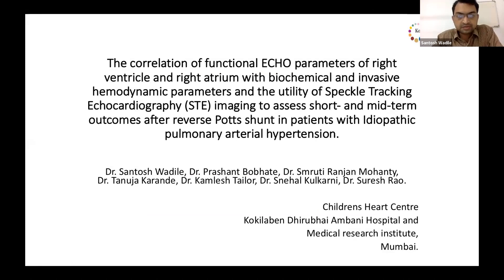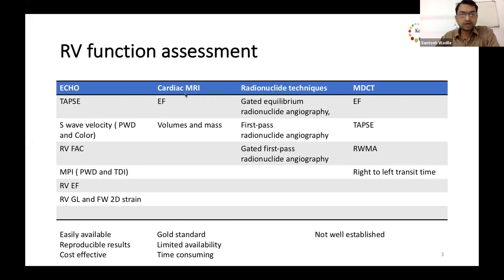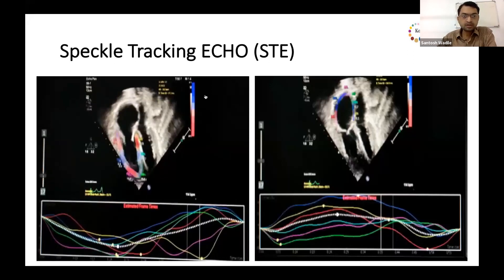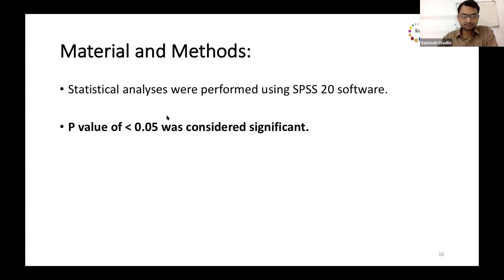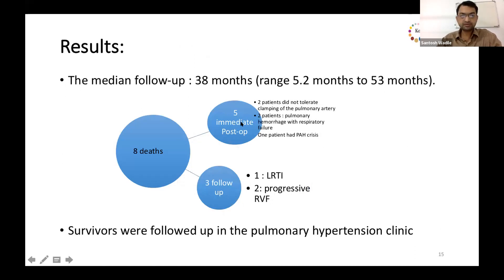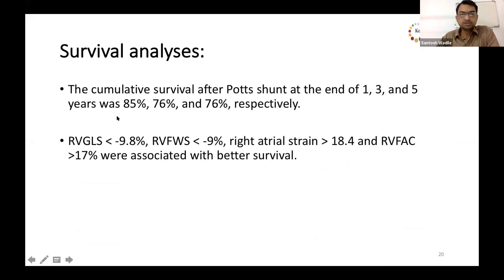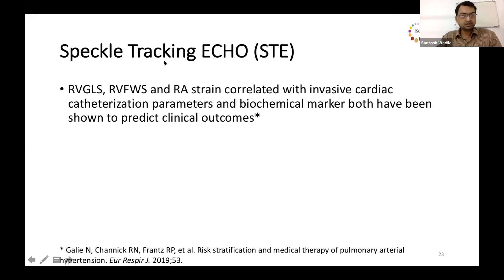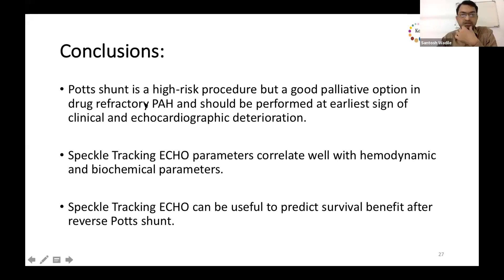16 21 Oct Speckle tracking echocardiography predicts short and midterm outcomes after reverse Potts